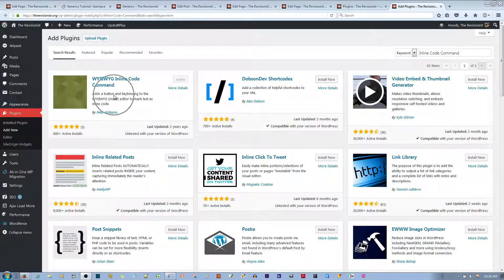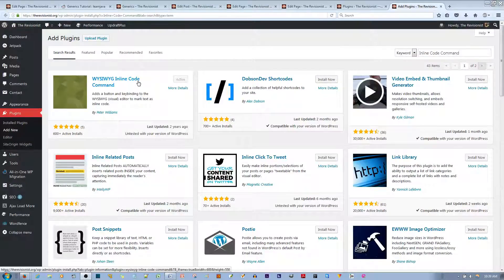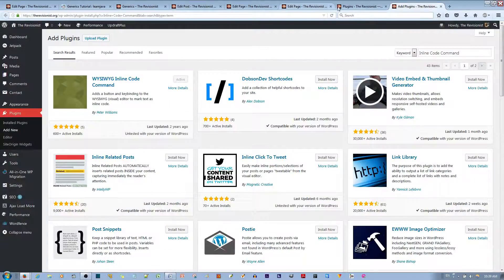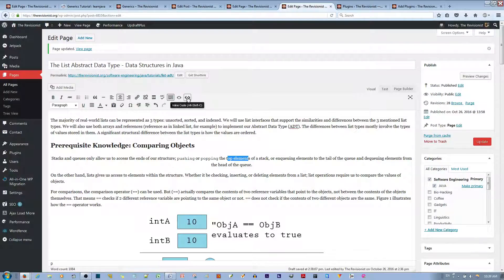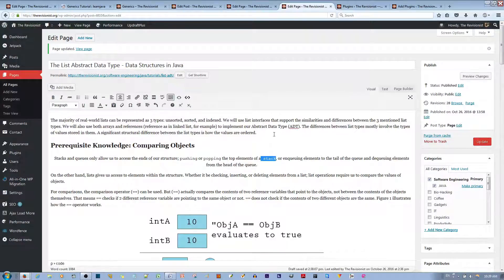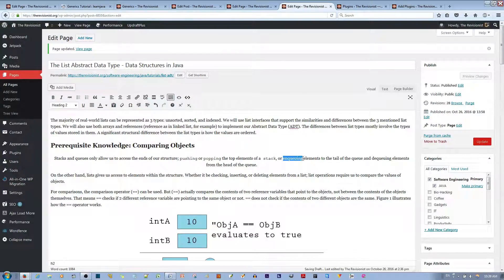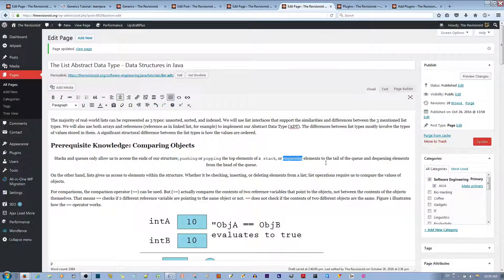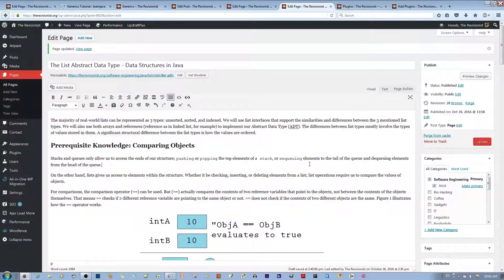Installing an Inline Code Button for WordPress's Visual Editor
Just a video showing a light-weight plugin you can add in order to turn text into code for your WordPress TinyMCE visual editor. The plugin
The WYSIWYG Inline Code Command plugin adds an "inline code" command to the WYSIWYG (visual) post and page editor. It's just like the "Bold" or "Italics" commands, except that it makes your text look like code -- usually, this means that it's drawn in a monospace font like this. The comand is accessible as a button and with the keybinding Alt-Shift-C.

The unmodified editor does provide a pre style that's somewhat similar, but it's a block style, which means that you can only apply it to whole paragraphs. I wrote this plugin because I found that I often want to apply code styling to shorter pieces of computer-y content, such as the

Alt-Shift-C

above.

I encourage you to provide feedback about this plugin. Entries on the compatibility matrix are especially helpful so that people can feel confident installing it. Thanks!

The WYSIWIG Inline Code Command plugin provides precisely this one feature, so don't expect it to be updated very often. One issue that I'm aware but don't know quite how to fix is that the user-visible text describing the command in the editor isn't internationalized.